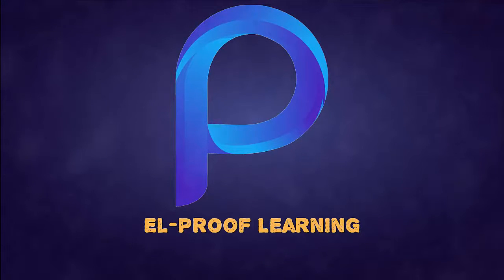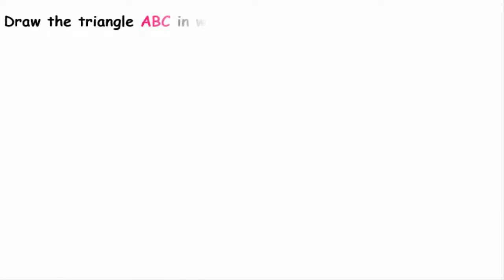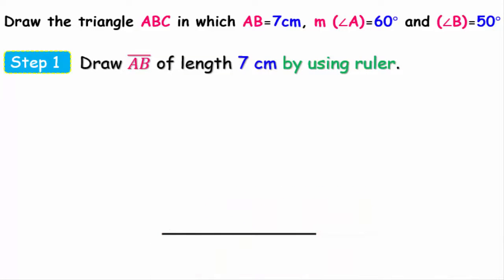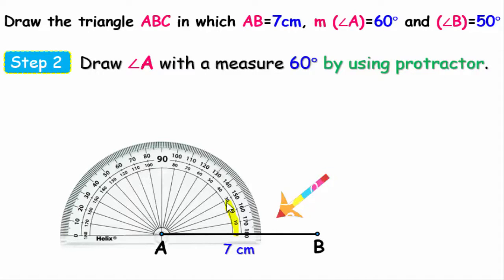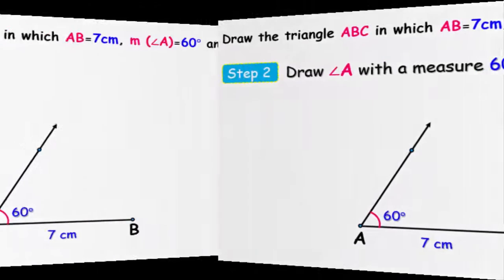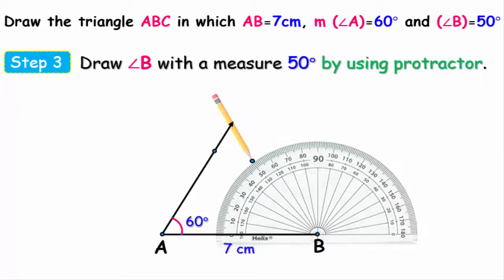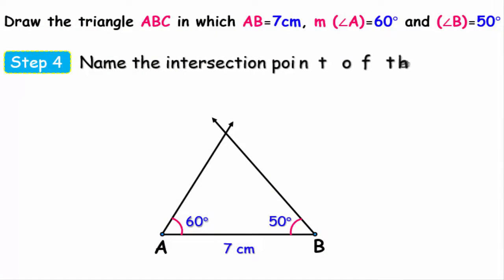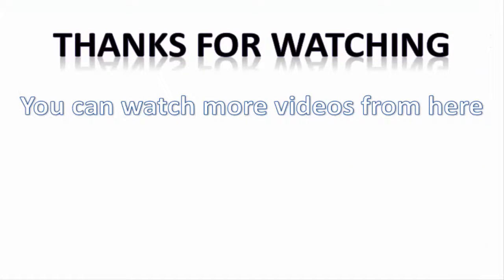How to draw a triangle, given the length of one side and the measures of two angles (Step by Step)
In this video, we will explain how to draw a triangle, given the length of one side and the measures of two angles by using ruler and protractor - (Step by Step) - Easy steps
* Drawing a triangle, given the length of one side and the measures of two angles
* How to Draw a Triangle, Step by Step Easy Drawings 😀😀
* Learn to Draw a Triangle!
* How to draw a triangle with given one side and two angels
* Constructing Triangles with a Ruler and Protractor
* Drawing With Triangle/Easy Drawing using Tringle
* Drawing a triangle
* How to draw a triangle - VERY EASY - FOR KIDS
* Basics on Geometric triangels
* Constructing Triangles